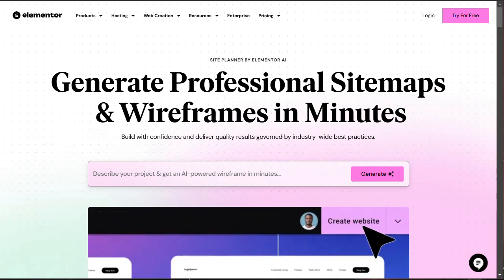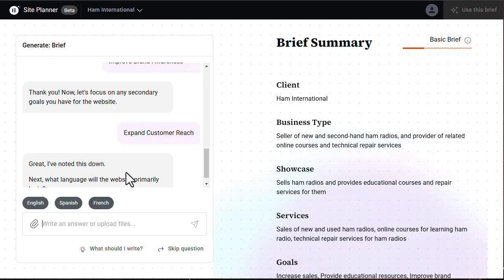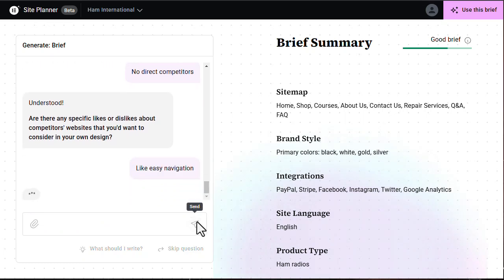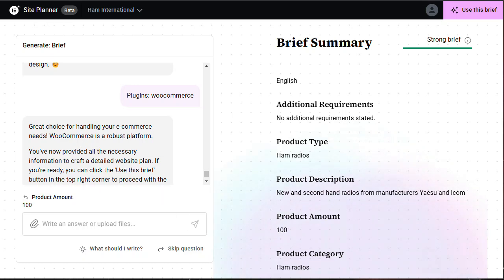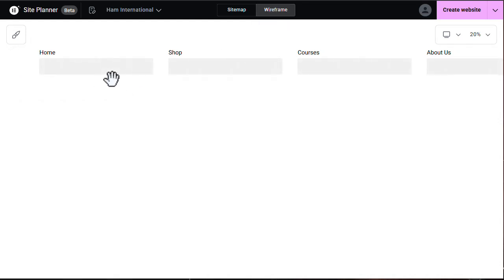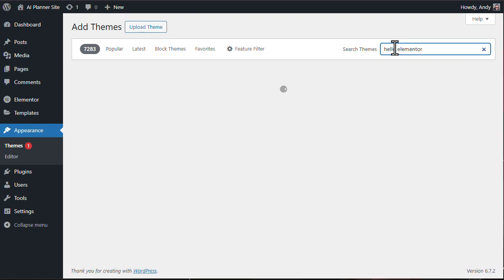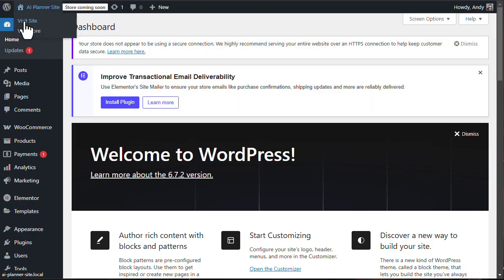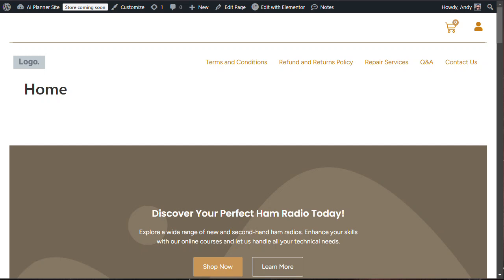Elementor AI Planner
Discover the Future of Web Design with Elementor's AI Site Planner! 🚀

In this video, we dive into the game-changing features of Elementor's AI Site Planner – a revolutionary tool that makes website planning faster and smarter. Whether you're a web creator, designer, or business owner, this AI-powered assistant helps you effortlessly create project briefs, sitemaps, and wireframes tailored to your specific needs.

We'll explore how the AI Site Planner streamlines the entire planning process, from generating content-rich wireframes to integrating with Google Meet for seamless client communication. Plus, find out how it optimizes WooCommerce store creation for eCommerce projects!

Say goodbye to manual planning and hello to automated efficiency. If you're looking to save time and boost creativity in your web projects, this video is for you!